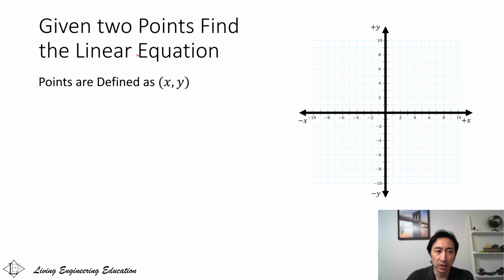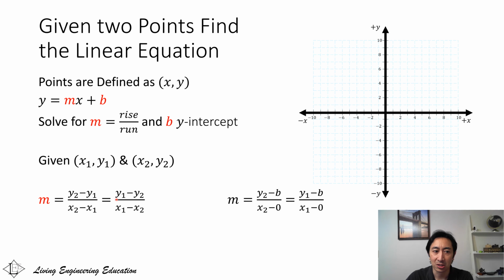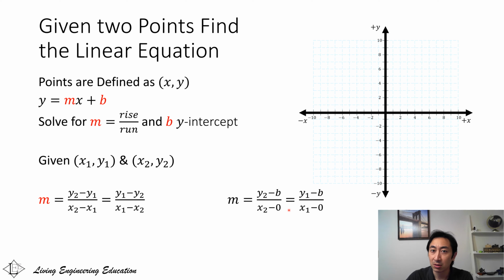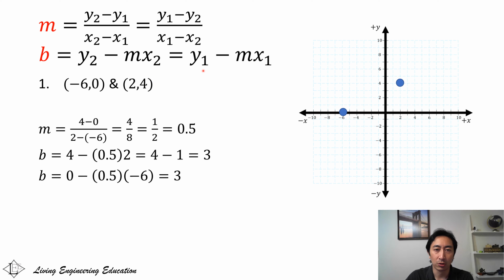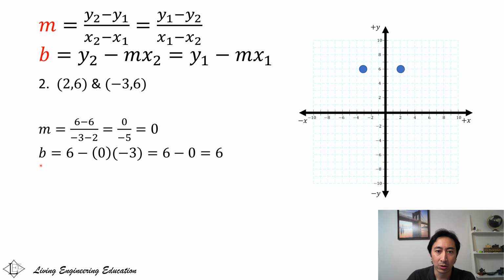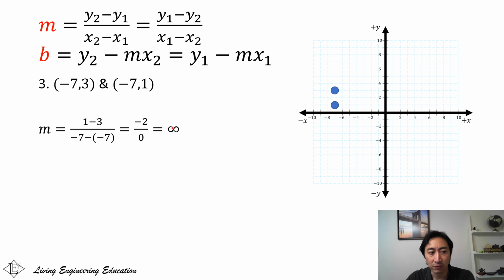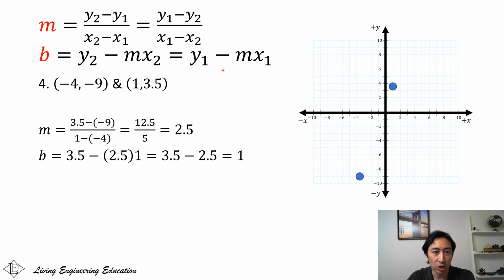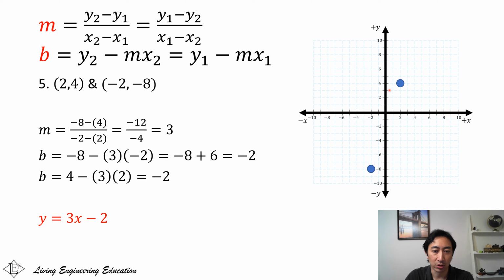Linear Equation Part 3 - Finding the linear equation given 2 points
In this video I go over example problems solving for the linear equation when 2 points are given.